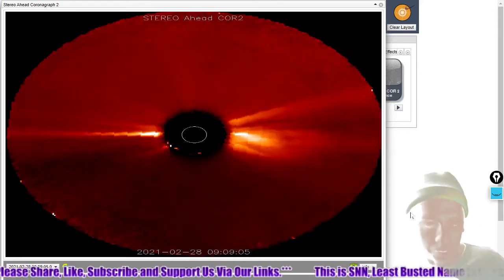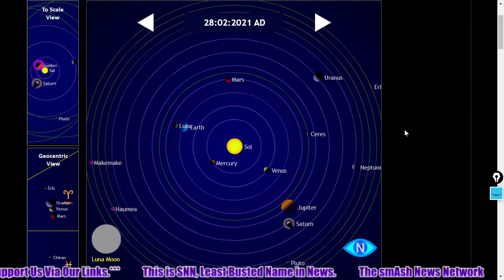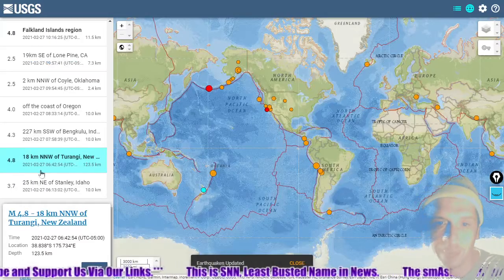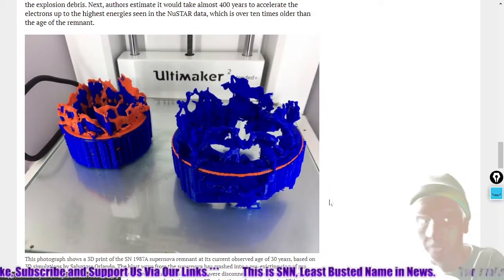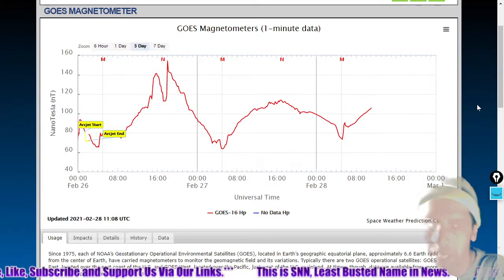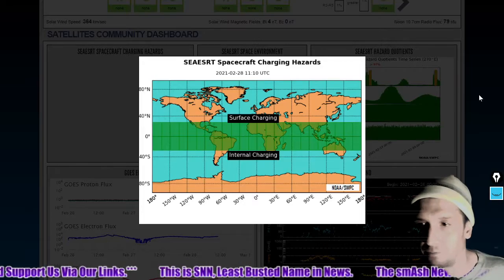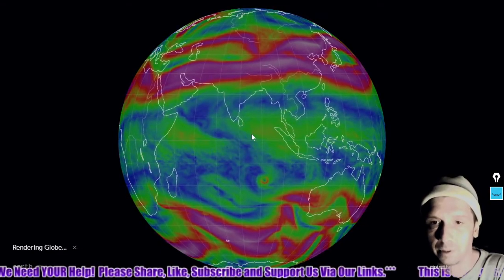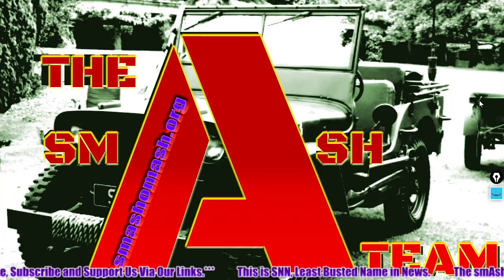Daily Space Weather: Coronal Mass Ejection Unfolding NOW! Supernova News! Solar Flares!